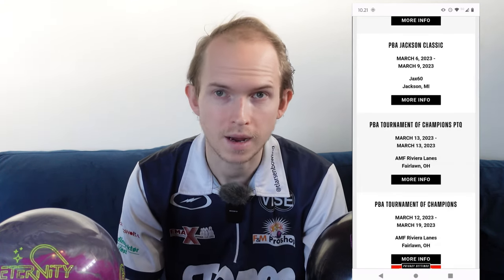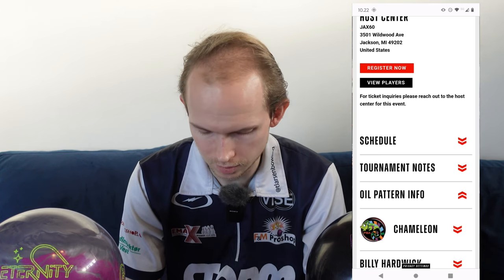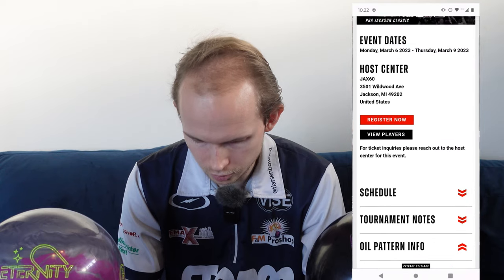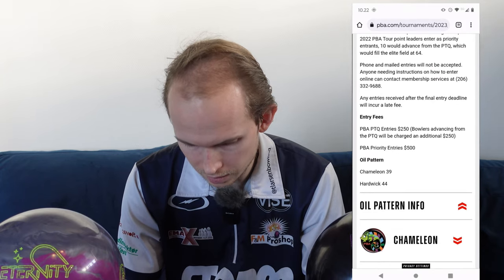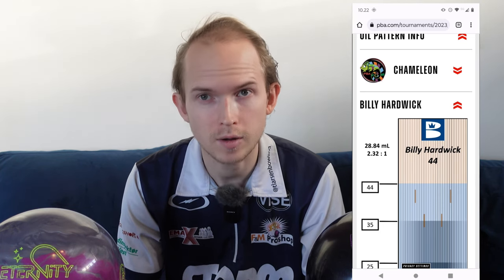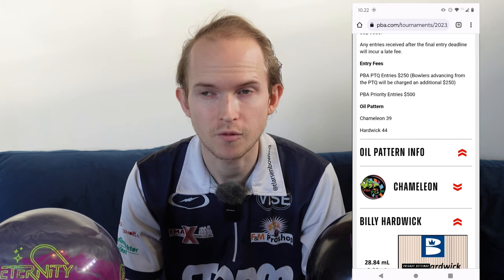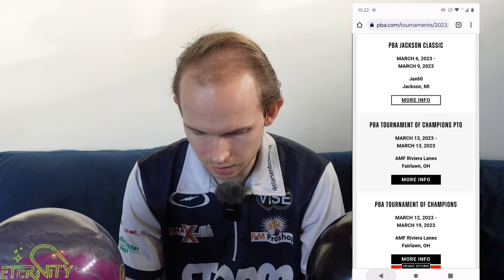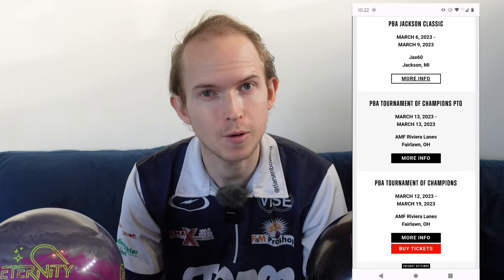PBA Season 2023 | PBA Pro Thomas Larsen talks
Today PBA Pro Thomas Larsen gives you his Schedule for the PBA Season 2023!

Any Questions?

Thomas Larsen is a Bowling Professional, the actual USBC Masters Champion and a multiple PBA Title Winner. He is on Storm Staff, Emax Staff and F&M Pro Shop Staff.
Find out in the review if the ball is suitable for beginners, beginners and professionals!
On our channel you will find tips and tricks for beginners, advanced and professionals.
Check it out it's worth it!

You are not yet in the EMAX Staff Program? Here you can find all the information:

However, if you would rather support our Phrasensau and help bring our Siggi Junios Cup to life, you can do that here as well: